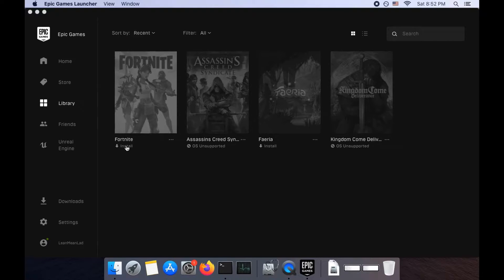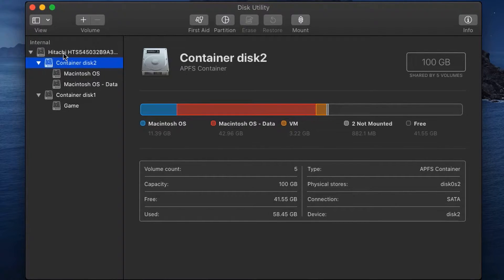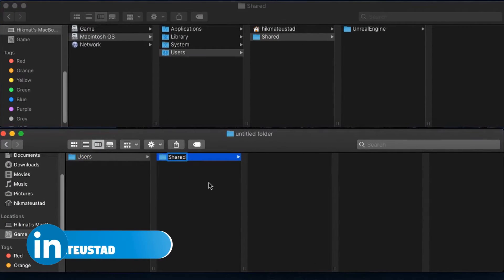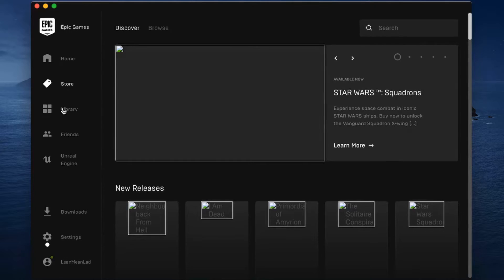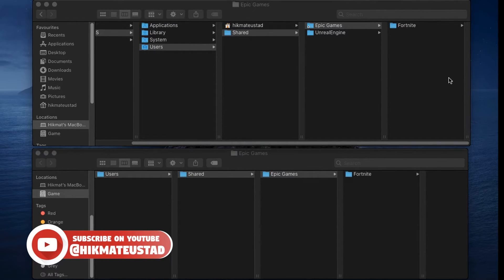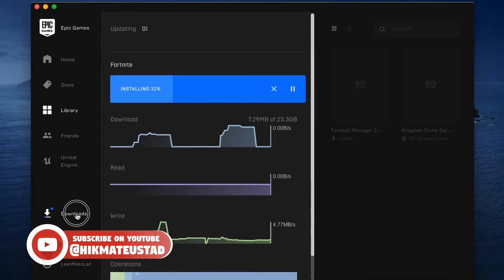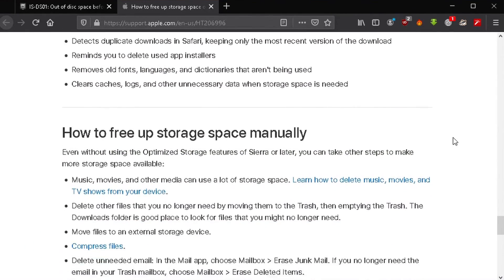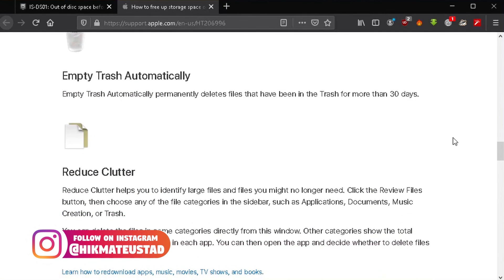How To Fix Error Code IS-DS01 Fortnite Mac-Epic Games Error Install Failed Not Enough Space Mac 2021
How To Fix IS-DS01 Fortnite On Mac 2020. Just a single command ( symlink ) on the terminal will
solve this dreaded problem. Will work On All Versions Of Mac ( Sierra, High Sierra, Mojave, Catalina and Big Sur). Additionally, we will save what ever portion of the epic game (fortnite) downloaded prior to the IS-DS01 error so that you do not have to re download. This is critical for those on metered internet connections.

Fix IS-DS01 On Mac, watch .Want to just fix the game on PC after IS-DS01, watch .Want to re use your downloaded game on PC after IS-DS01, watch

How To Fix Fortnite Error IS-DS01 Install Failed. How To Fix IS-DS01 Error Install Failed Not Enough Space On Mac For Any Epic Game Permanently.

Symlink Command To Enter In Terminal
ln -s /Path-To-Target-Directory   /Path-To-Source-Directory
Source-Directory will be automatically created by the symlink command. It will appear as a folder with an arrow indicating it is the source of a symlink

Timestamps
0:00   Epic Games Launcher On Mac Installing Fortnite
0:31   Install Failed Not Enough Space IS-DS01 Error
0:48   32% Of Fortnite (35.89 GB) Already Downloaded - Need To Save Downloaded Files
1:45   Mac Disk Configuration To Solve IS-DS01
2:40   Disable System Integrity Protection To Create Symlink Across Different Mac Disk Drives
3:06   Save 35.89 GB Fortnite Files In External USB Disk Drive
3:46   Delete Fortnite Installation Files Prior To IS-DS01 Error
4:24   Create Exact Folder Path Structure In Target Disk
5:20   Create Symlink In Mac To Solve/Fix IS-DS01 Error Using Terminal
6:40   Re Launch Epic Games Launcher On Mac To Download Fortnite
7:35   Fortnite Successfully Downloaded On Mac
7:57   Delete Fortnite Installation Files Downloaded After IS-DS01 Error Resolution
8:37   Copy Over Saved 32% Of Fortnite (35.89 GB) From USB Disk Drive To Junction Target
11:15  Re Launch Epic Games Launcher To Continue/Resume Fortnite Download
12:33  32% Of Fortnite (35.89 GB) Successfully Re Used Without Having to Re Download Entire Fortnite
12:53  Explanation Of The Beauty Of The Symlink Fix For IS-DS01 On Mac
15:55  Symlink Fix For IS-DS01 On Mac Future Ready